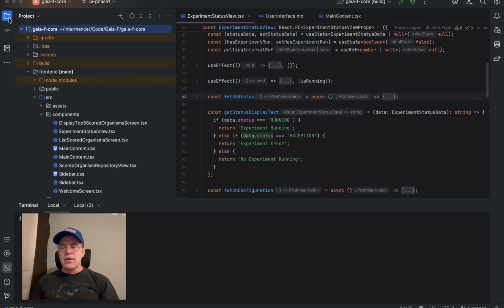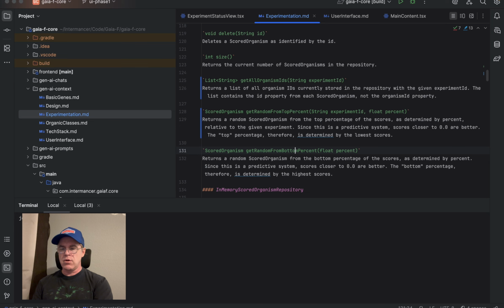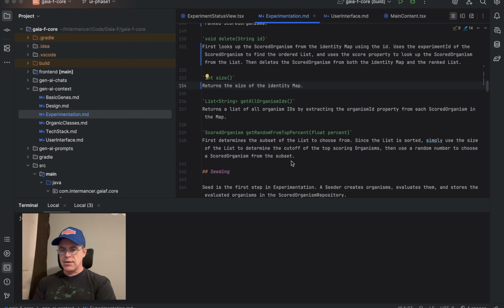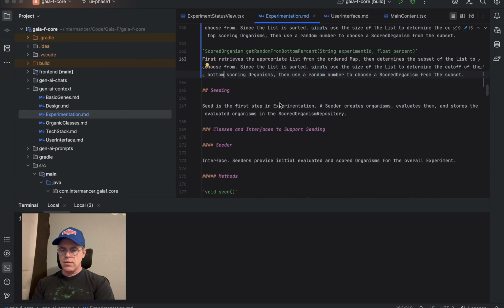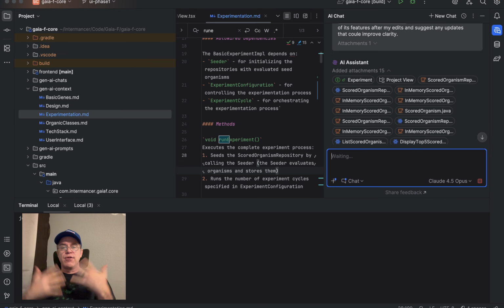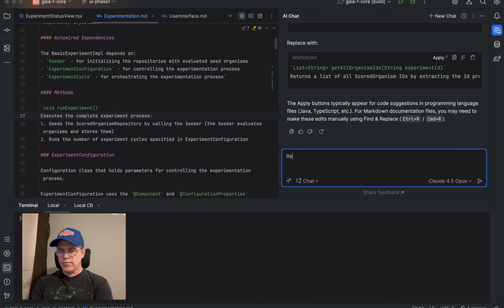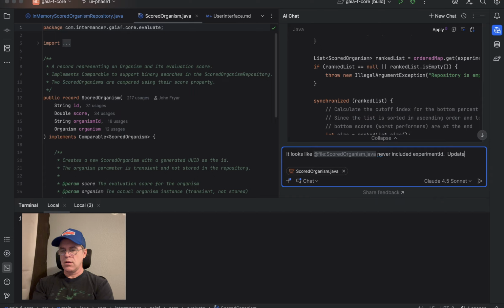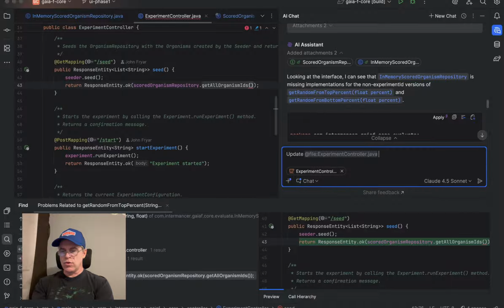Adding Experiment dependency to ScoreOrganismRepository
I am giving every Experiment is own repository. Turns out it's going to be a bigger job than I thought.